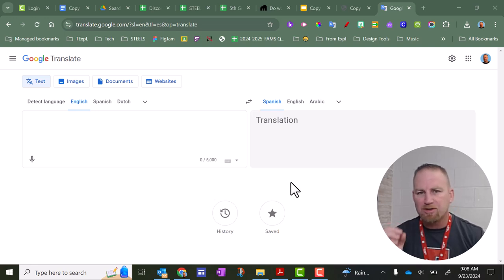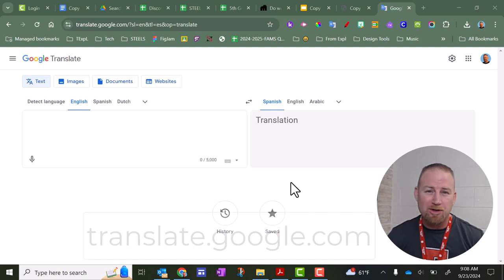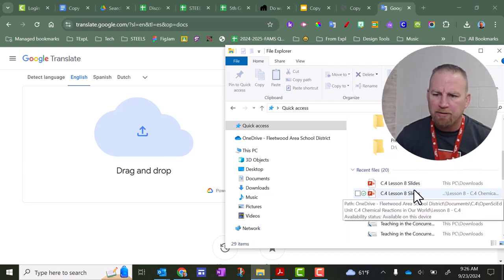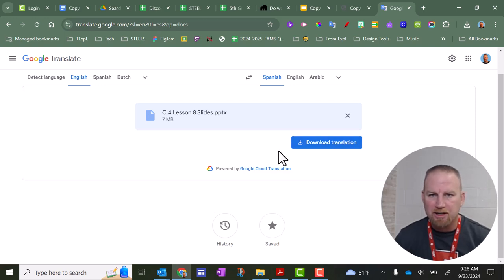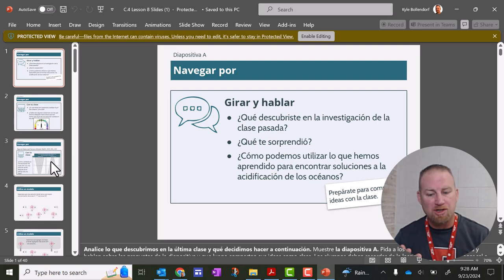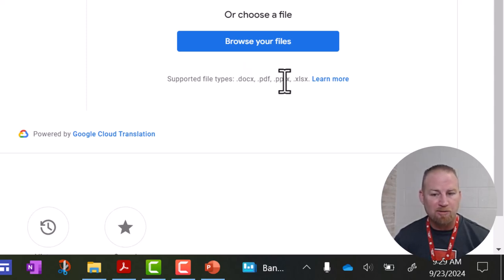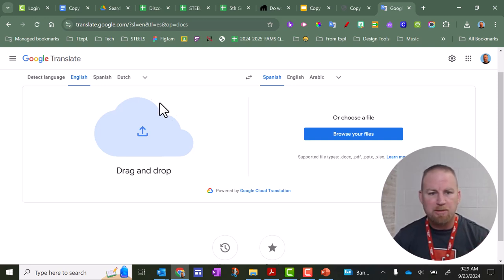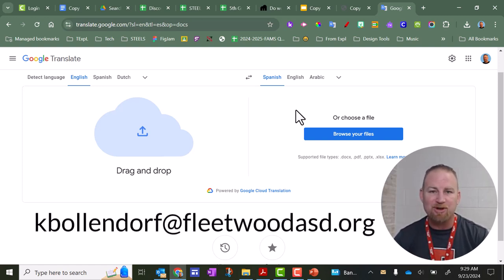Translating PowerPoints with Google Translate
How to quickly translate an entire Microsoft PowerPoint Slideshow!